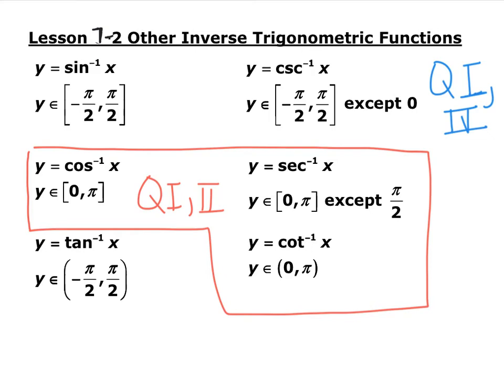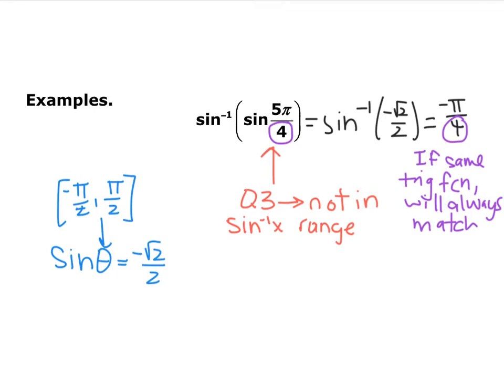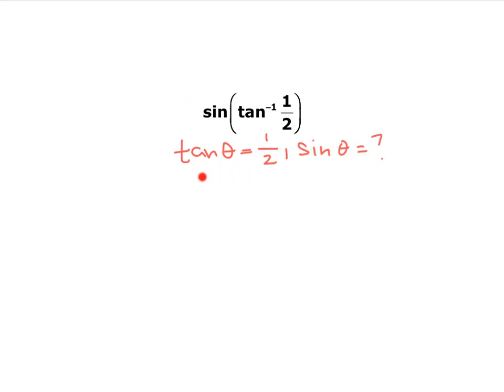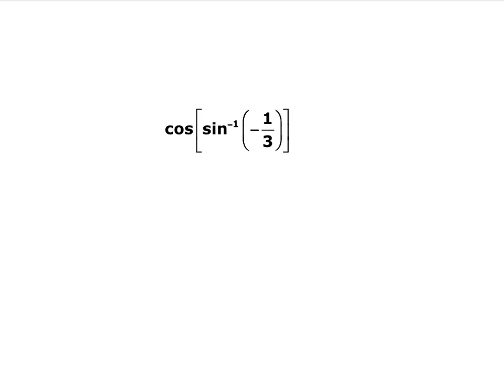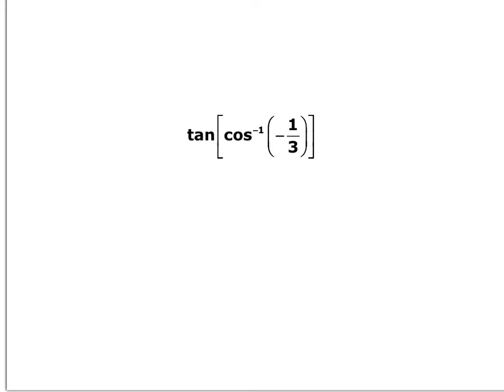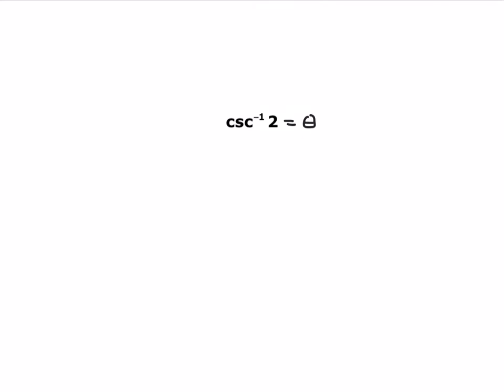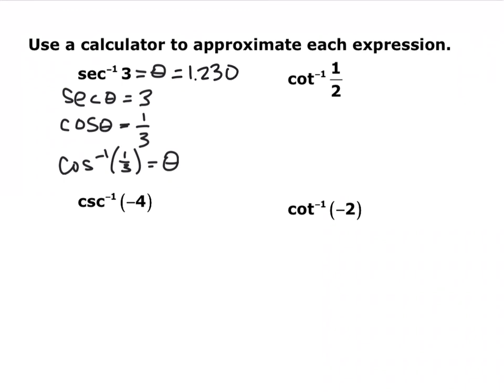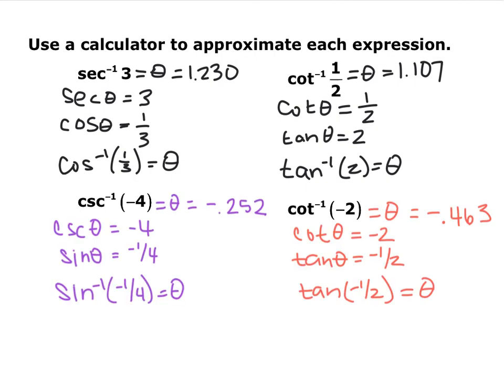Section 7.2 Video - Old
Section 7.2: The Other Inverse Trig Functions